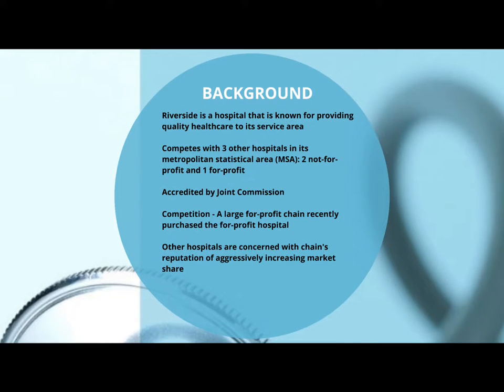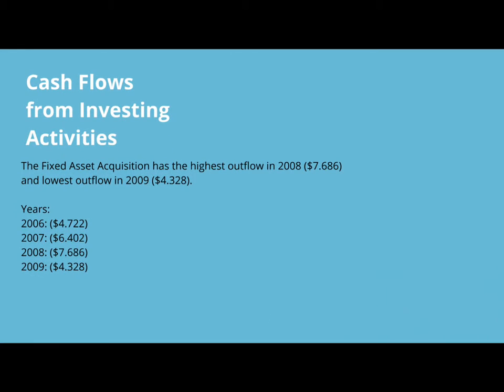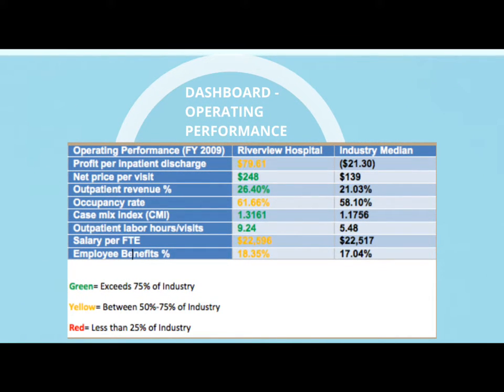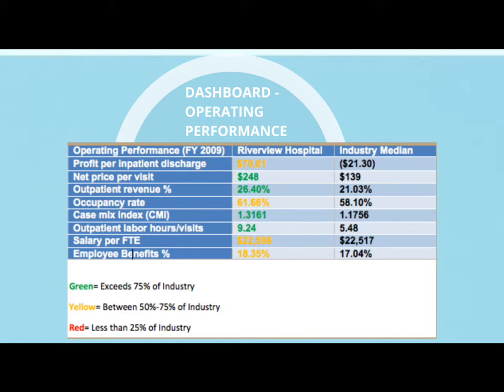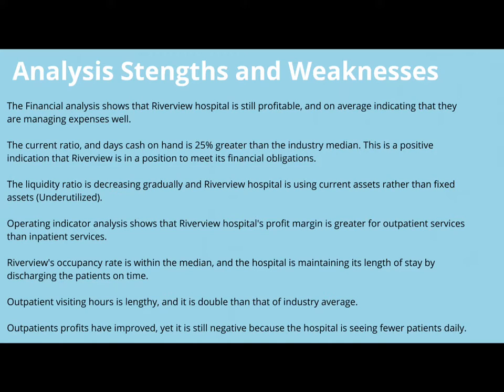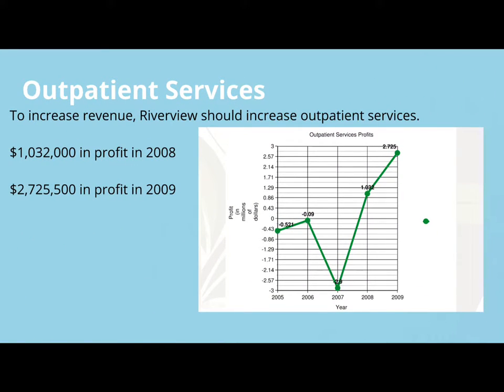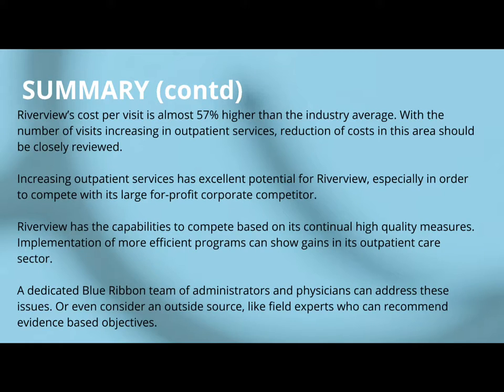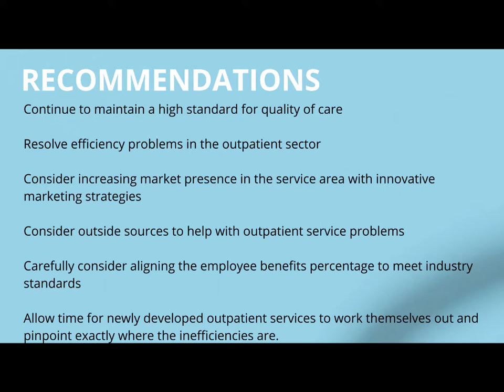Riverview Case Study 3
Hernandez - HC 4600 Module 7 - Critical Thinking Exercise -The Best Healthcare Plan in Texas